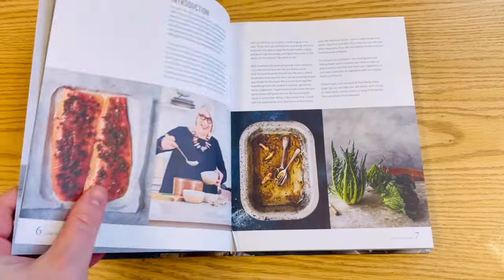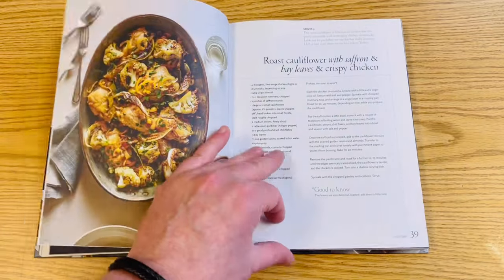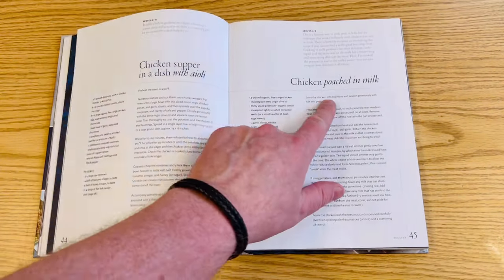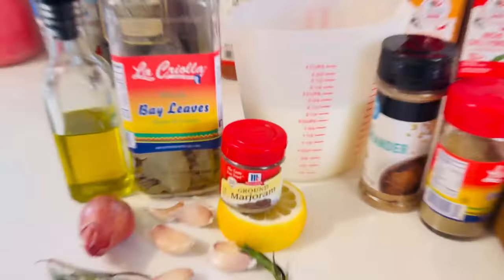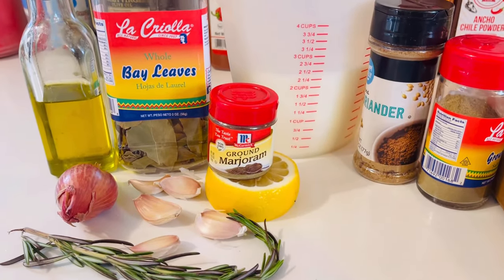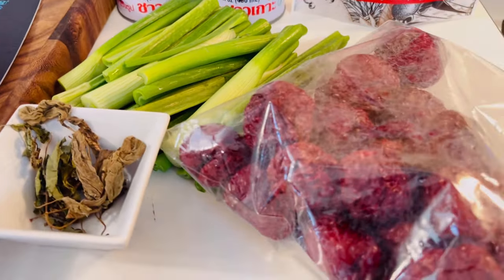Milk Poached Chicken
Join library staff member Peter in his home kitchen as he makes Milk Poached Chicken from One Pot Feeds All by Darina Allen.